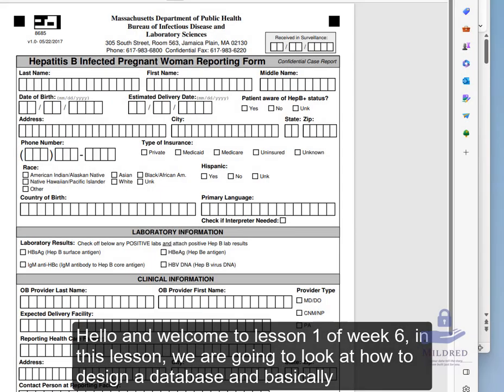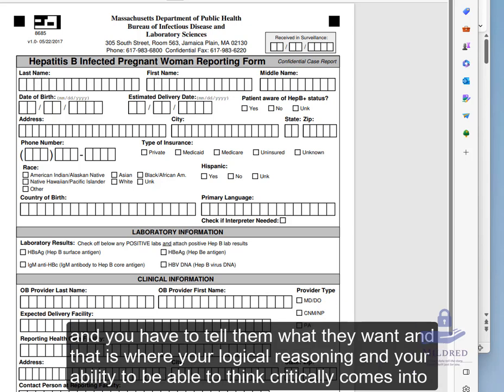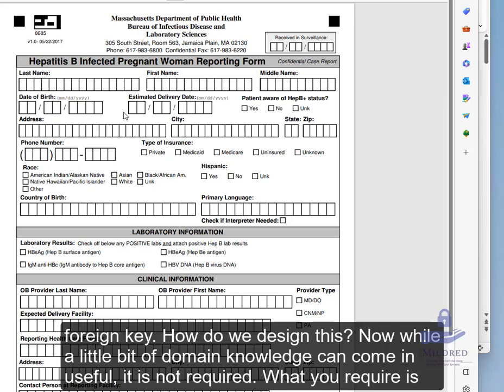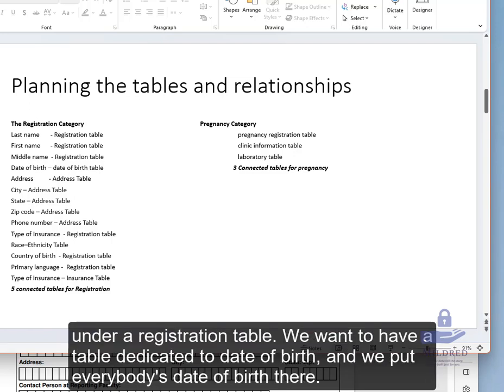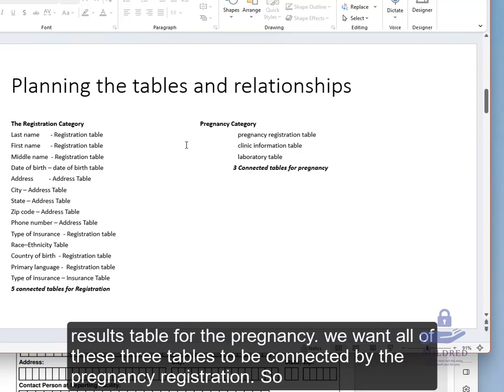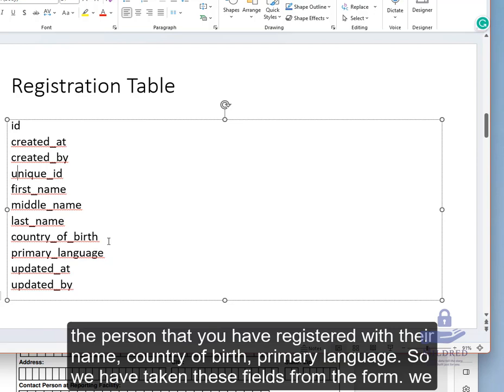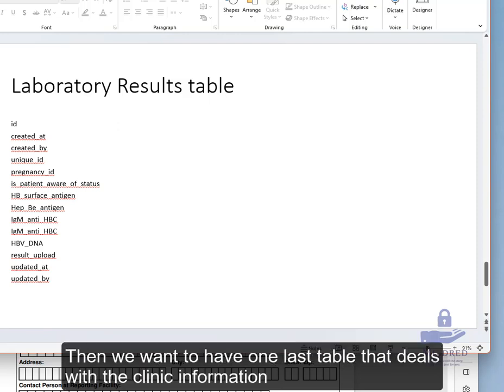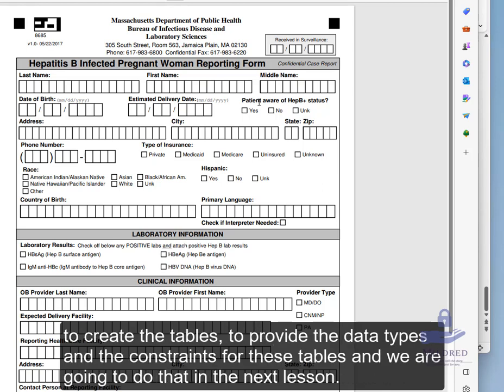Week 6: Lesson 1 - Planning a Model Based on a form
In this lesson, we look at creating a database and planning a model based on a form.